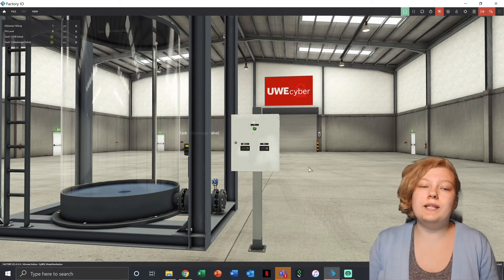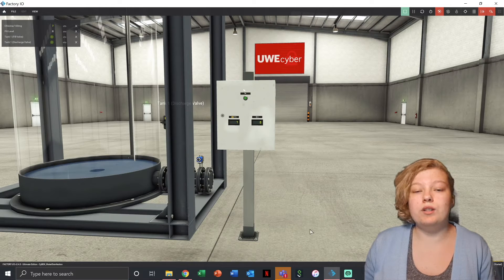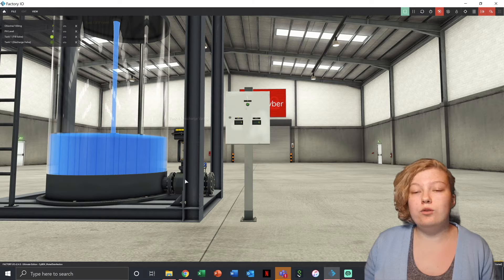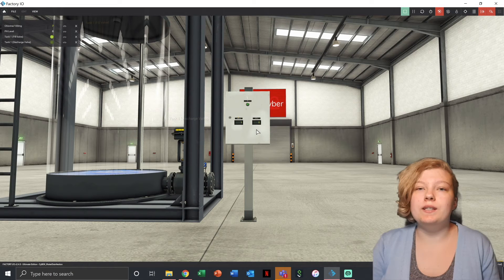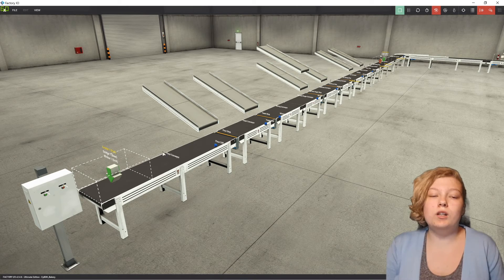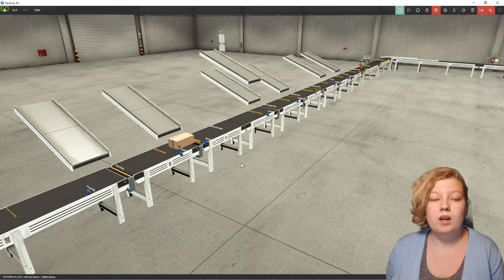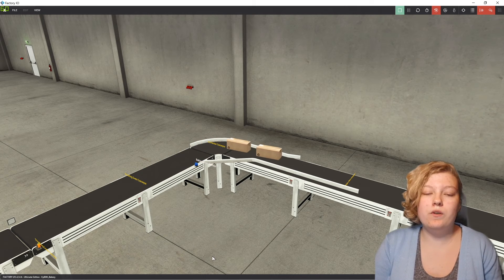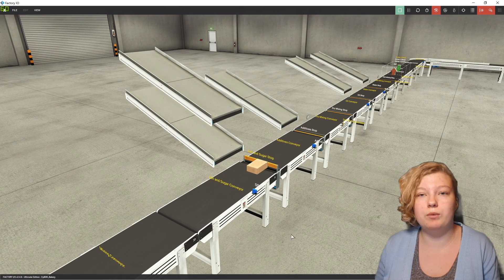Cyber Physical Systems Security (2: Inspecting the Factory Sensors)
This video is part of the "Teaching Cyber Physical Systems Security using Interactive Simulation" project, supported by the Cyber Security Body of Knowledge (CyBOK).